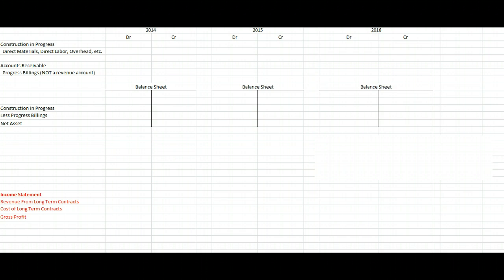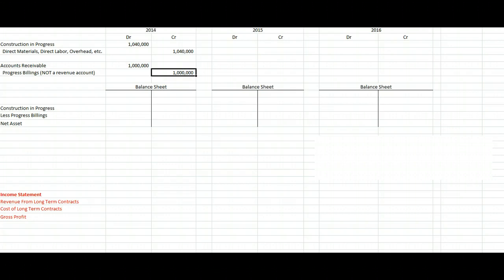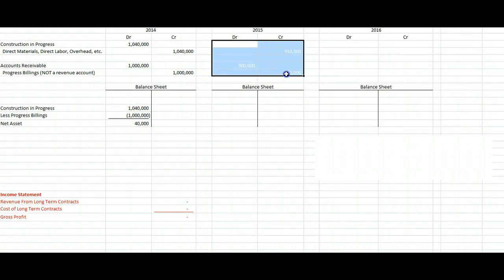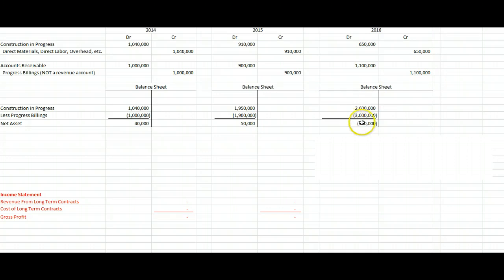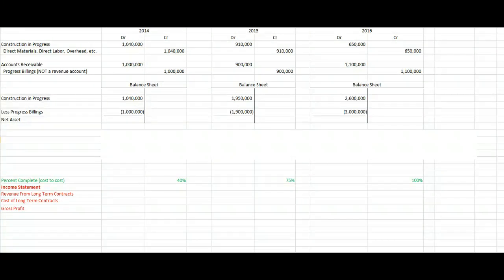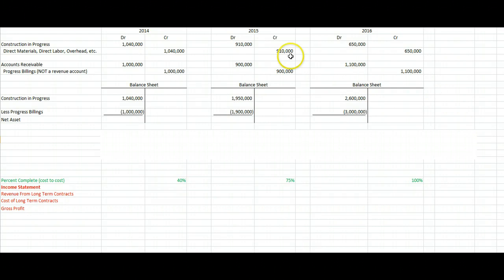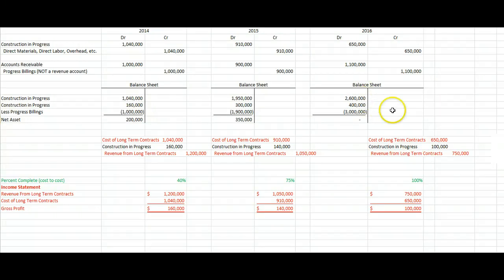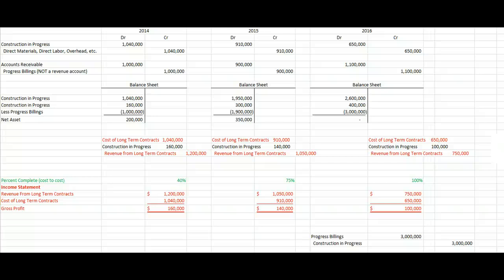Journal Entries - Percentage Completion Method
Journal Entries for Long Term Contracts - Completed Contract v. Percentage Completion